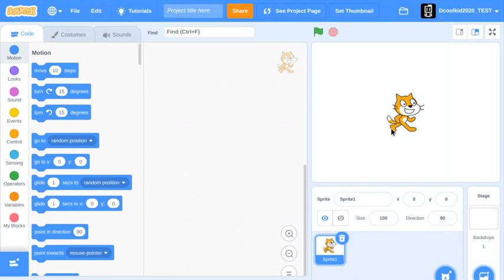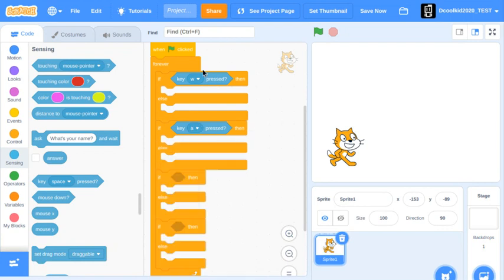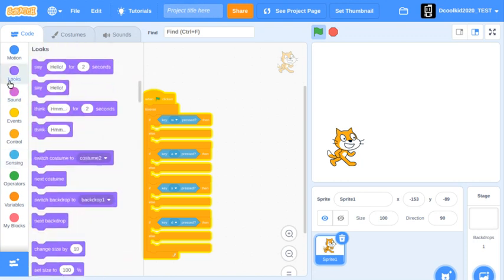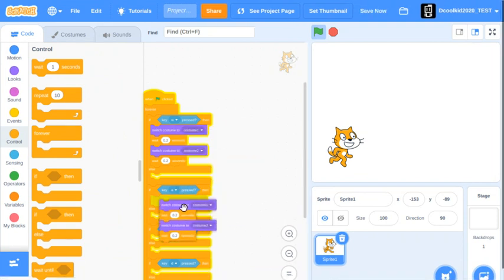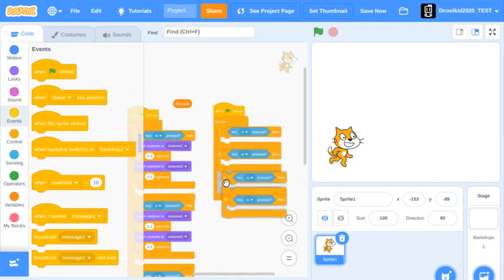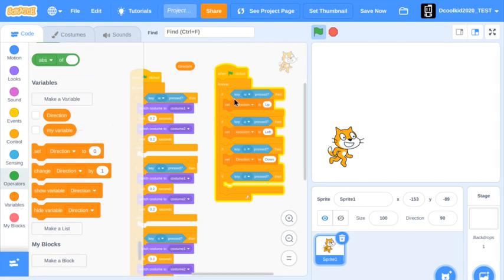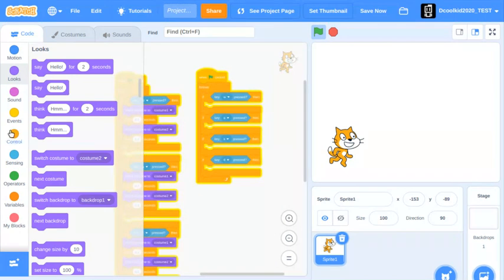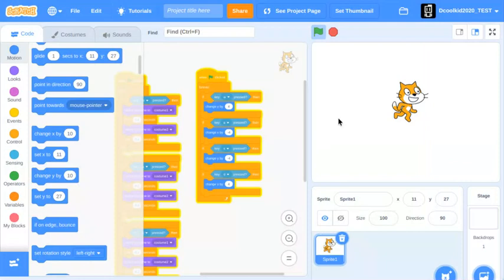How to make a Simple RPG! Part 1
My first video! this is a series where I teach you on how to make a simple rpg!